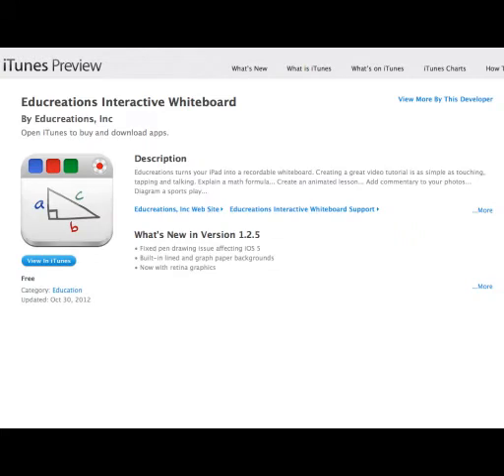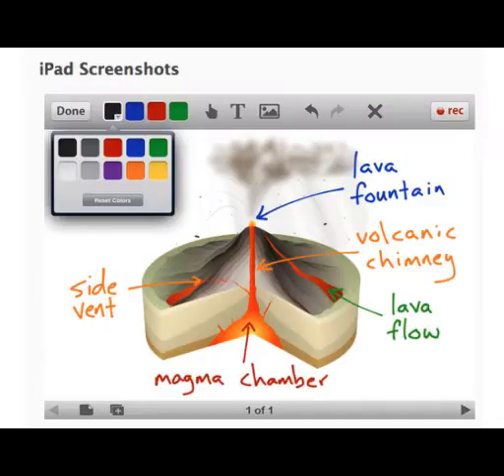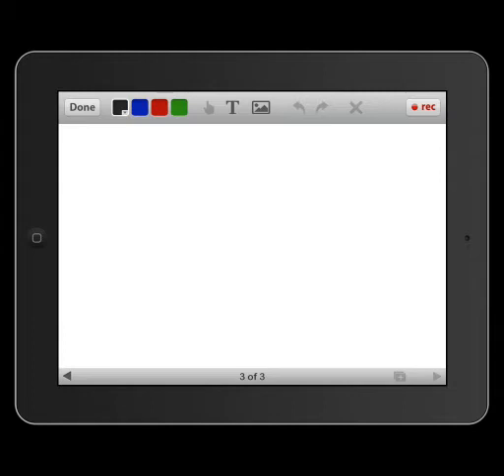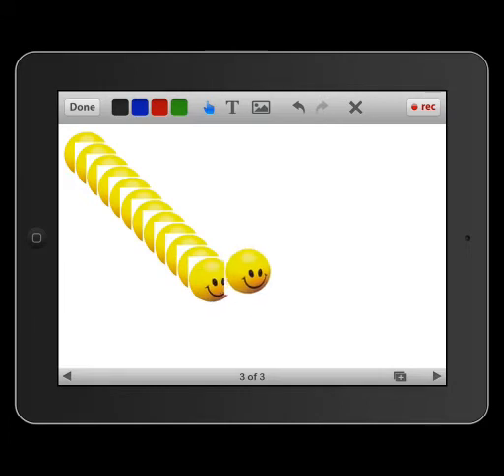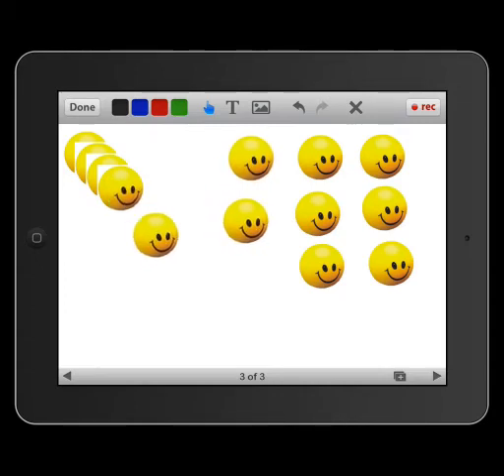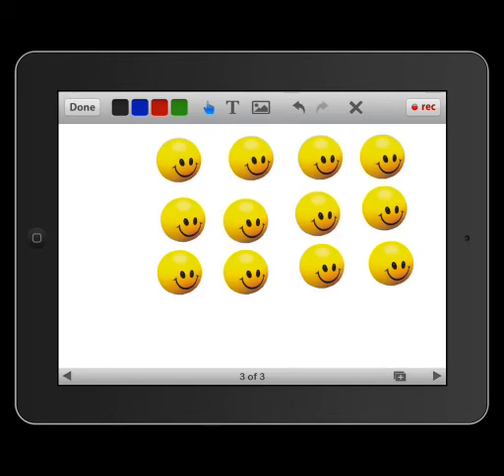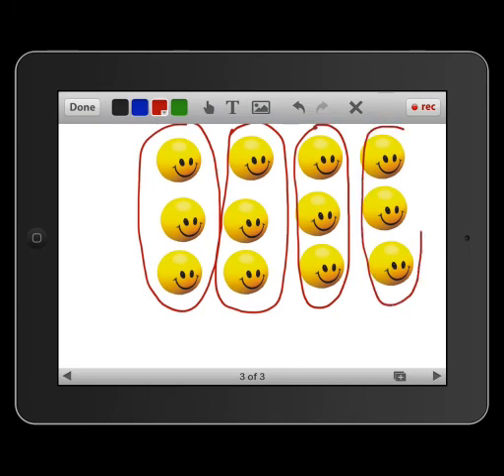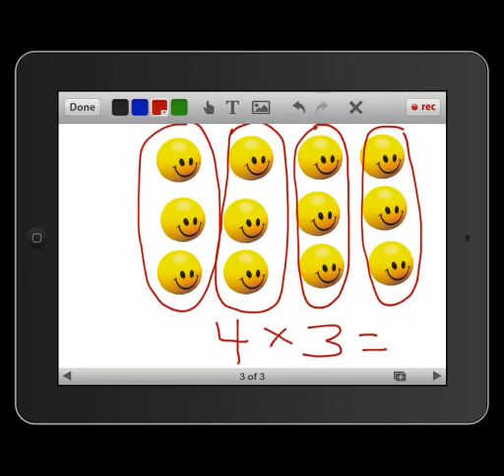Educreations App Review By Meg Ormiston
This is a review about how educreations could be used in instruction